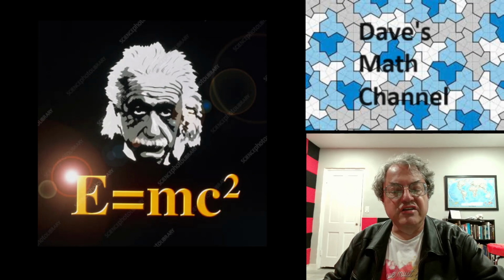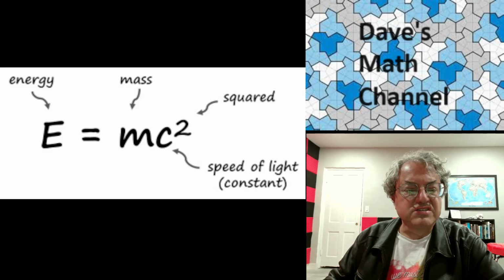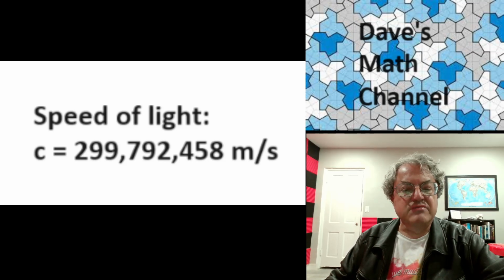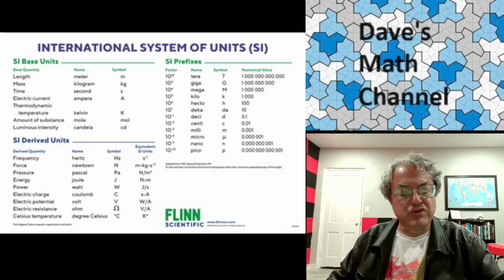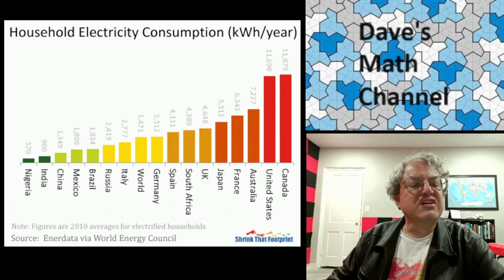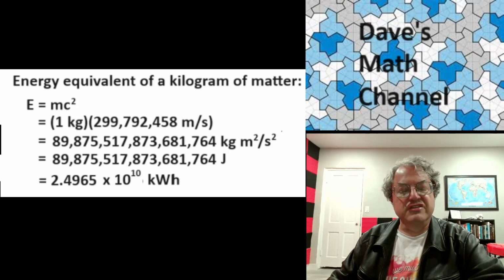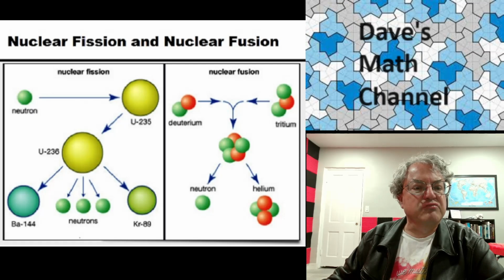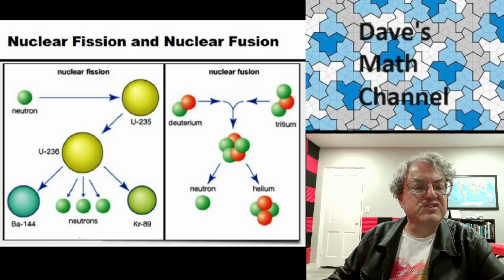E = mc^2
In this video, I give a brief explanation of Einstein's most famous equation, E = mc^2, and what it means.